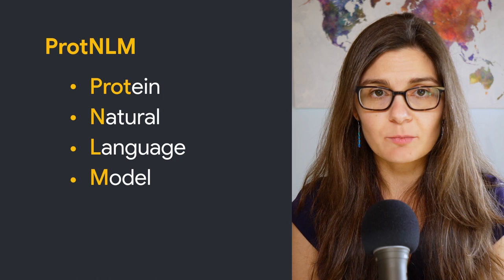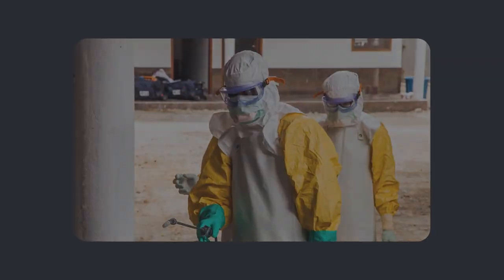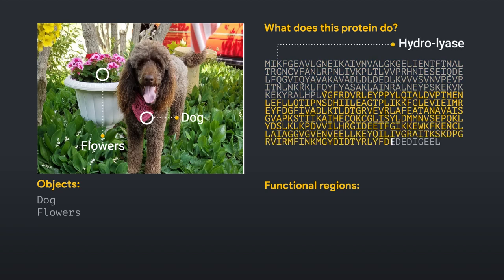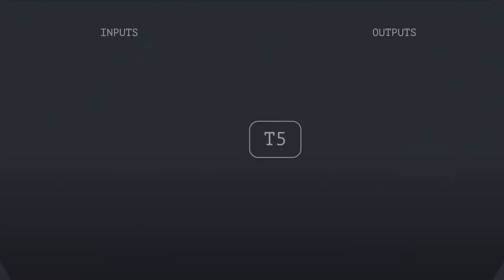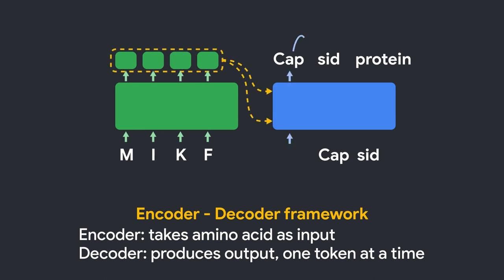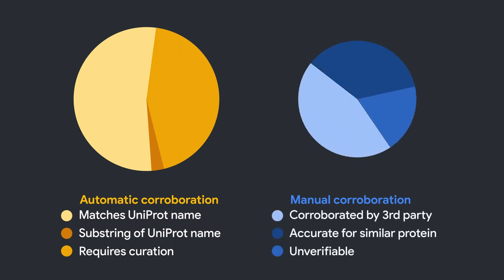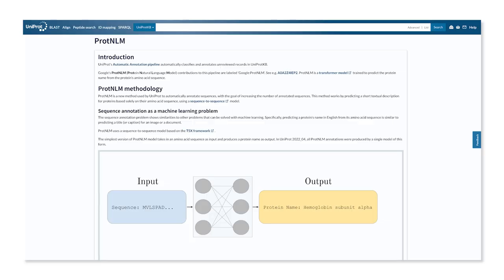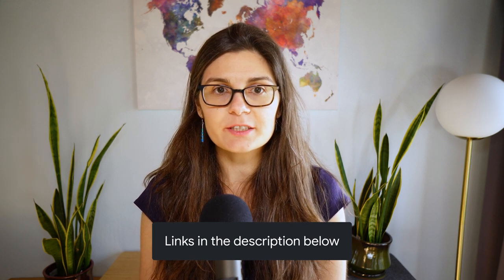Predicting protein function with ProtNLM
In this episode of ResearchBytes, you’ll learn how Google Research is working together with the European Bioinformatics Institute at the European Molecular Biology Laboratory to predict the function of proteins. Andreea Gane from the Brain Team at Google Research shares insights on ProtNLM, which can predict a short functional description from a protein’s amino acid sequence. Predictions from ProtNLM are now used to label millions of protein sequences that previously had no description in the institute’s database.

Explore the curation example shown in the video, starting with the UniProt entry containing the ProtNLM prediction.

Chapters:

0:00 - Intro
0:50 - What’s the challenge?
3:16 - What did we do?
3:40 - How did we do it?
5:00 - What did we observe?
6:10 - What’s next?

We thank our collaborators at EMBL-EBI, and in particular Dr. Elena Speretta for assembling the curation example included in the video, and for the careful work in evaluating predictions.